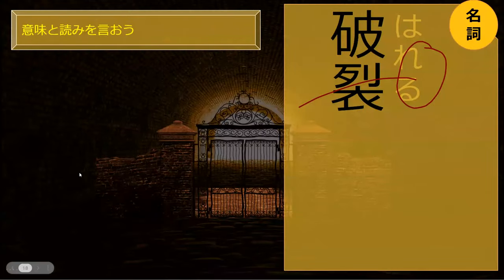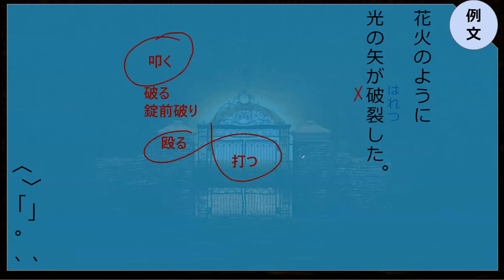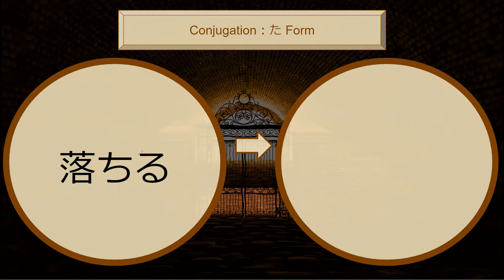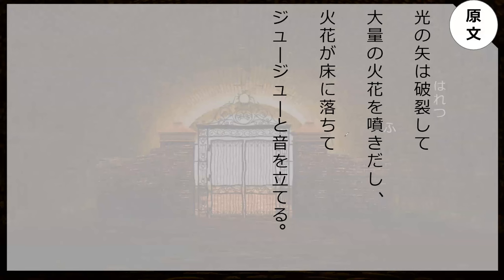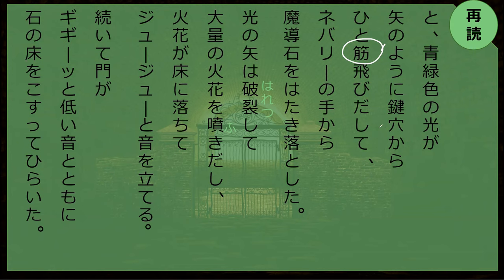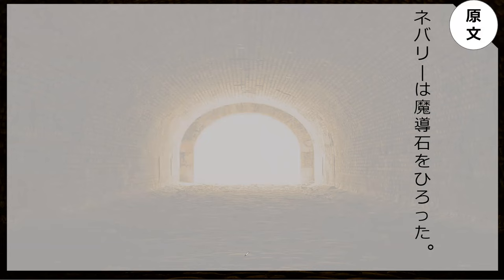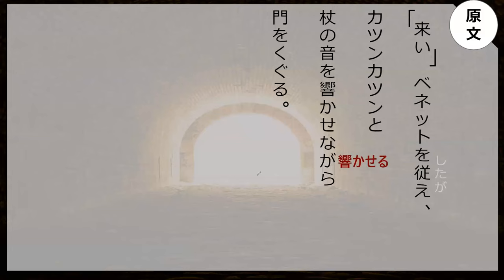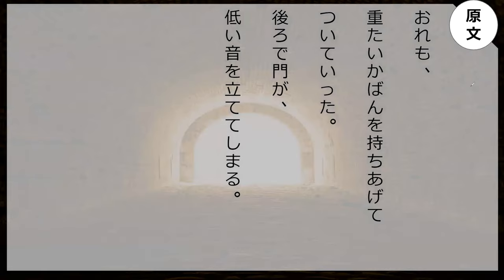Lesson 83B 魔法が消えていく